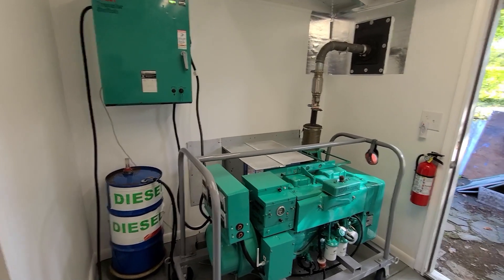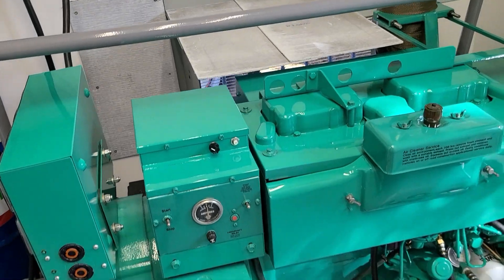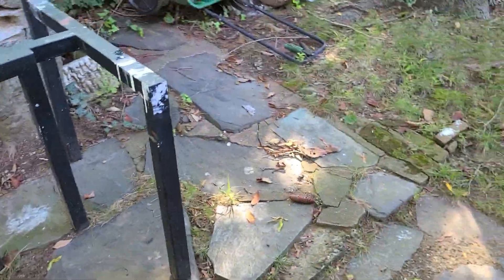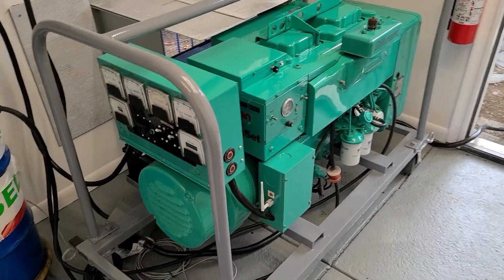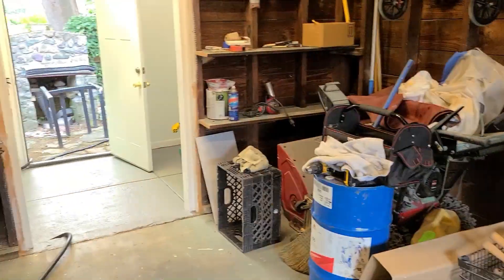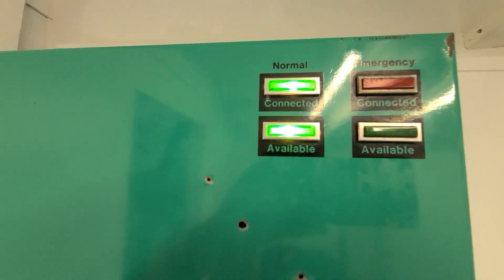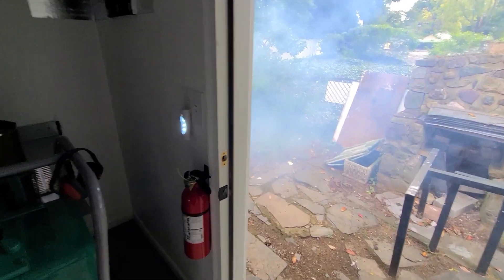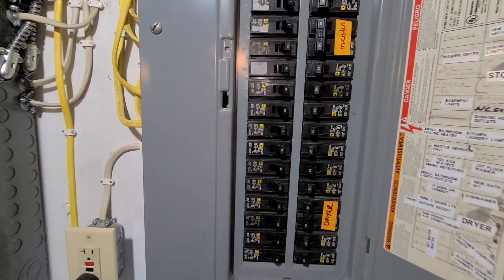Load Testing Using An ATS In A Portable Generator Configuration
This video demonstrates load test an Onan generator using an ATS in a portable generator configuration. Usually when running a generator in a portable setup configuration, someone has to run out to the generator to start and stop it in addition to flipping the breaker box interlock switch. When it is 3 am during a snowy night or during a storm, running outside is the last thing anyone wants to do. I wanted to cut out this part to make life easy. Maybe next year I will install my generator as a fully automatic whole house setup after trenching 50 feet between my house and the generator room and laying down the appropriate lines including natural gas, but for now this was a quick simple solution since I already had an ATS laying around in the garage